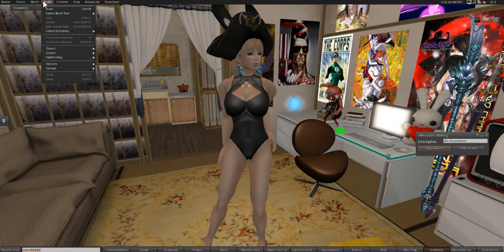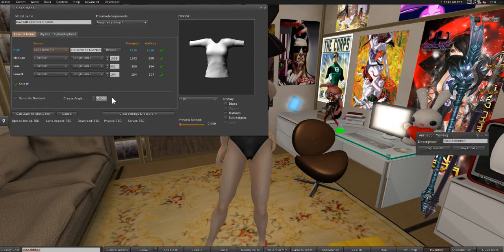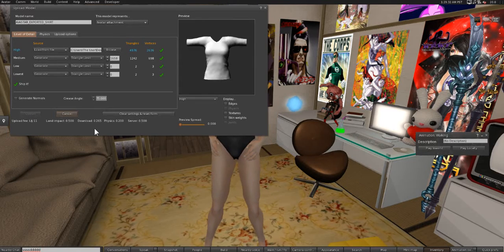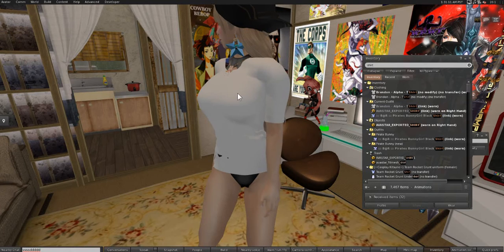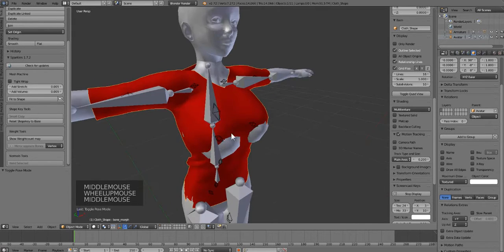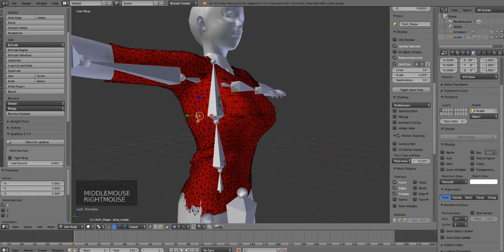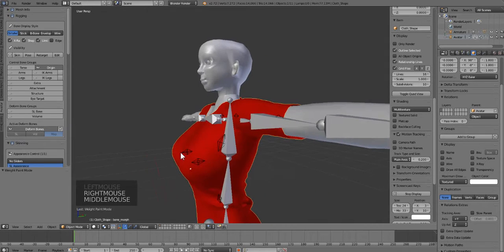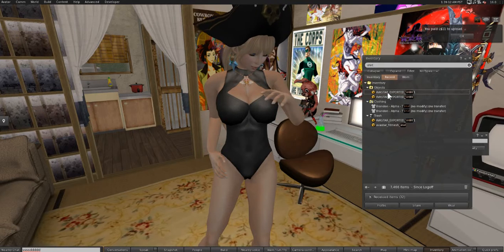How to create in Second life- Step 4:Uploading and Jiggling like a pro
This is the last step in the basic mesh course.
Uploading your mesh shirt and test jiggling